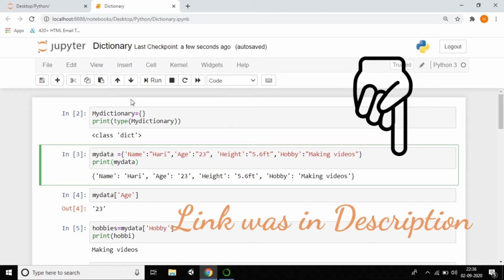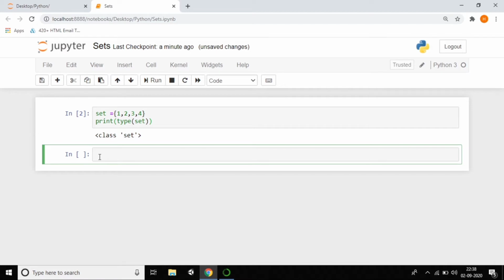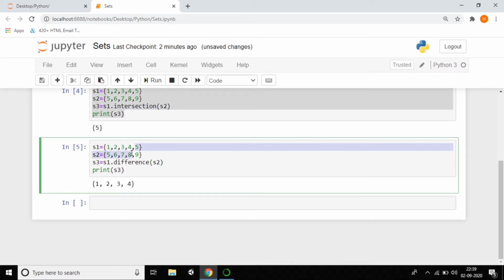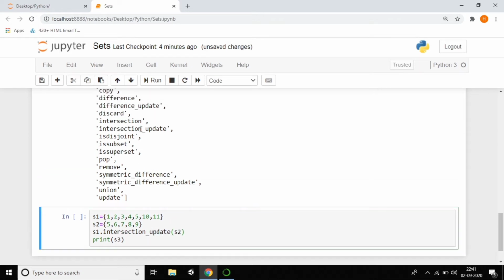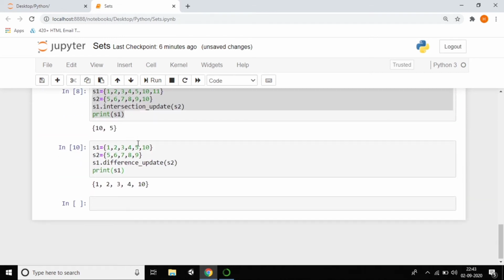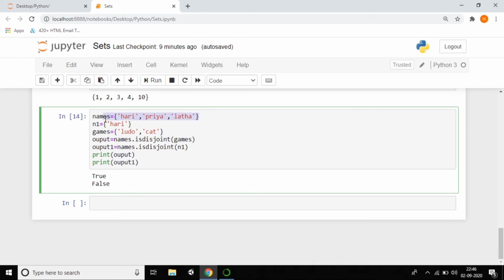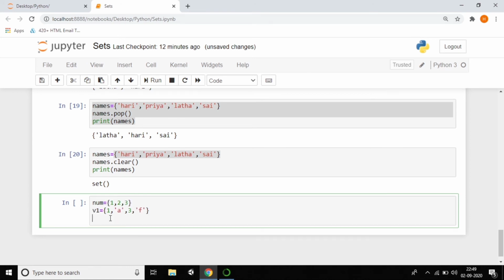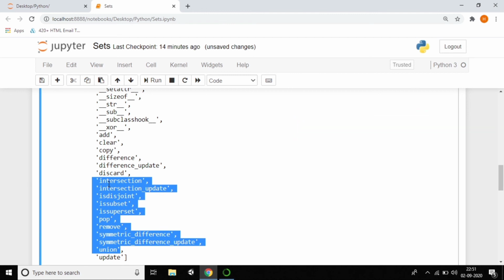Tutorial #22 || Python Sets || Python Data Structures || Python Tutorials for Beginners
Tasks:
● Take two sets and print the result using methods like Union, Difference and so on.
● Take a set and apply issuperset method

Methods in Sets:
● add( ):​ Adds an element at the end of the Set
● copy( ):​ Returns copy of the Set
● clear( ):​ removes all the elements in the Set
● pop( ): ​Removes the element from the end of the Set
● remove( ):​ Removes specified element
● update( ):​ Adds an entire set into another set.
● union( ):​ Returns a set with elements present in both sets.
 ● difference( ):​ Remove the common elements in two sets and Returns the unique  elements in the first set
● difference_update( )​: Returns the new updated set after make a difference  between the two sets.
 ● intersection( ):​ Returns the set that is the intersection of two other sets.
 ● intersection_update( )​: Removes the elements in one set which is not there in  another and Returns updated set.
 ● discard( ): ​Removes specified element.
 ● isdisjoint( ):​ Returns True, whether two sets are intersection.
 ● issubset( ):​ Returns True, whether two sets
● issuperset( ):​ Similar to issubset. It will check all the elements in “values2” is  present in “values1”, then it returns True.
● symmetric_difference( ):​ Returns a set of elements that are present in either one  set or another set
 ● symmetric_difference_update ( ):​ Returns newly updated set with symmetric  difference between the two sets.